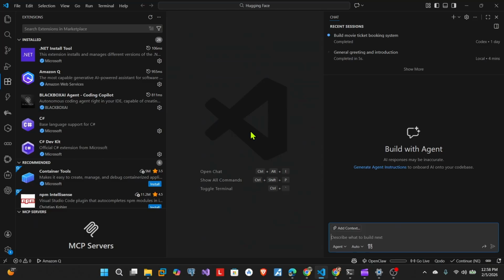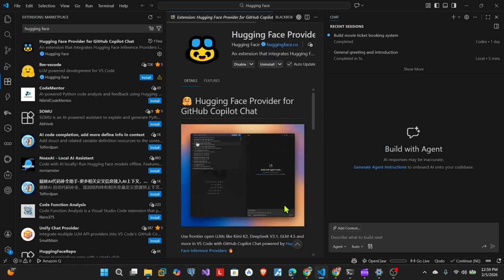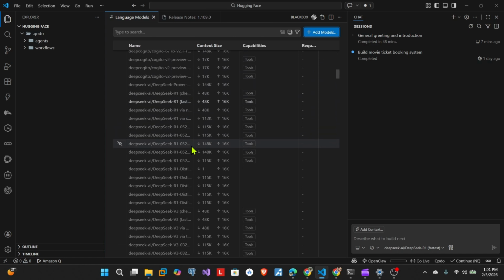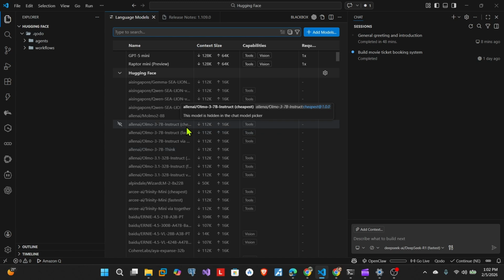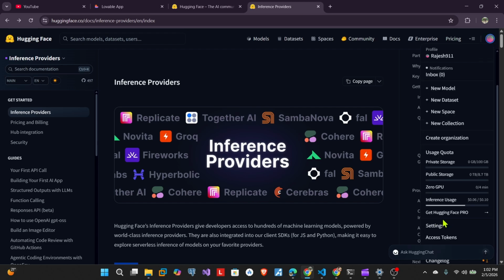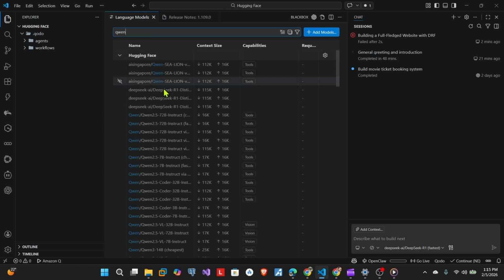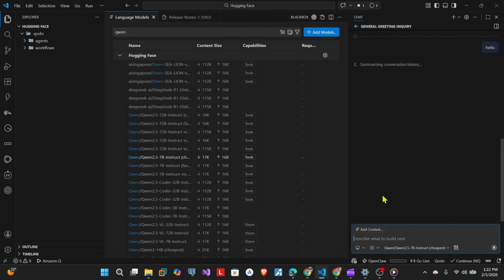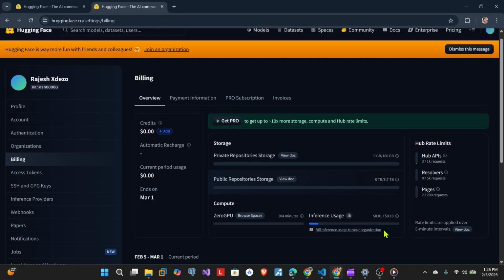How to Use Hugging Face API in VS Code in 5 Minutes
Description:
Learn how to use Hugging Face models directly inside VS Code using GitHub Copilot! In this step-by-step tutorial, I’ll show you how to:
✅ Install the Hugging Face extension in VS Code
✅ Set up GitHub Copilot and manage models
✅ Add Hugging Face as a model in Copilot
✅ Generate and add your Hugging Face API key
✅ Configure and start using models efficiently
⚠️ Important Tip: Hugging Face API has limited usage, so I’ll also share how to use it wisely without hitting limits.
Whether you’re a developer, student, or AI enthusiast, this guide will help you integrate Hugging Face models into your coding workflow smoothly.

Quick Links:
Install the VS Code extension: